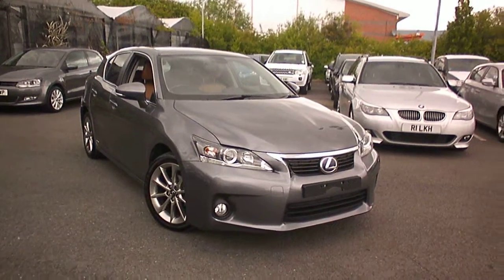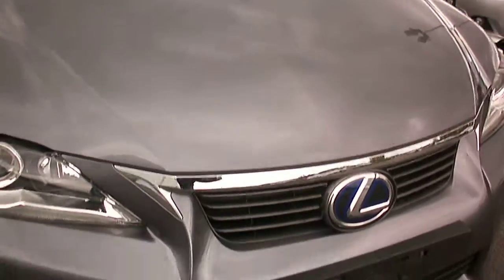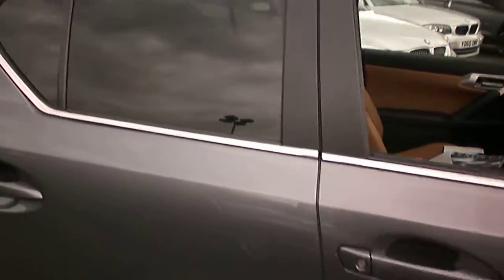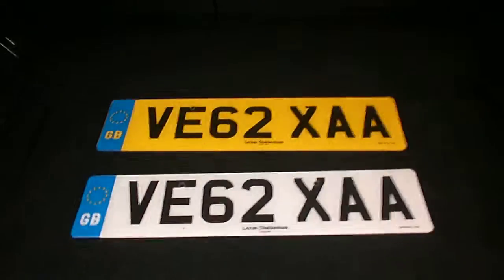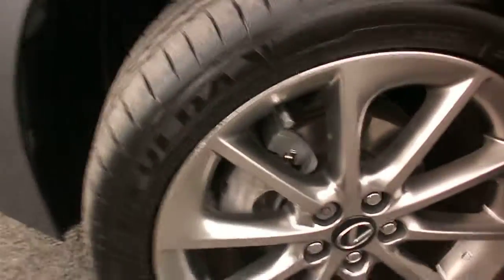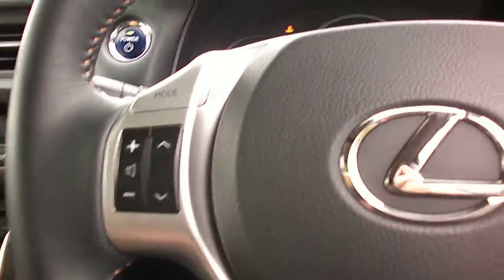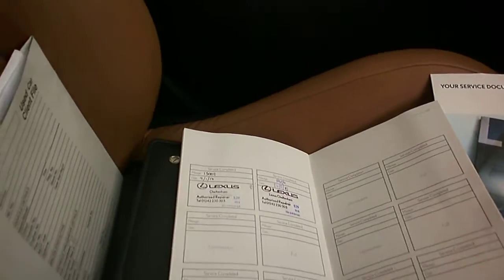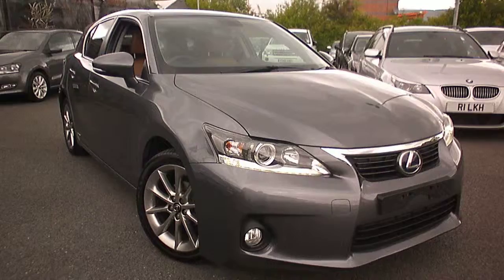Dealerpx com Lexus C200h Advance Hybrid Automatic VE62XAA